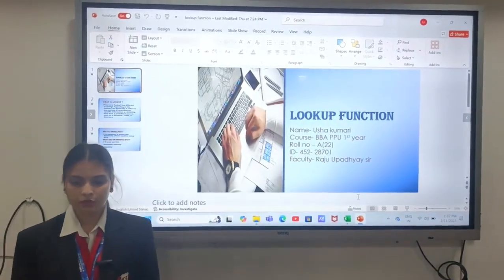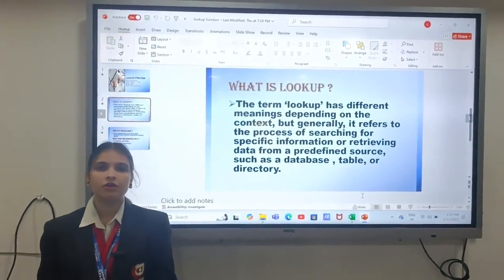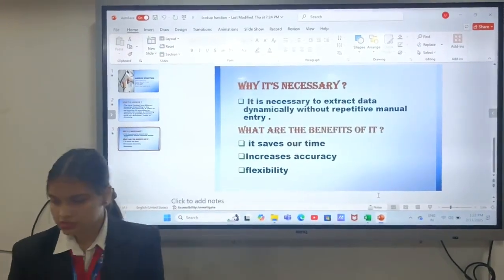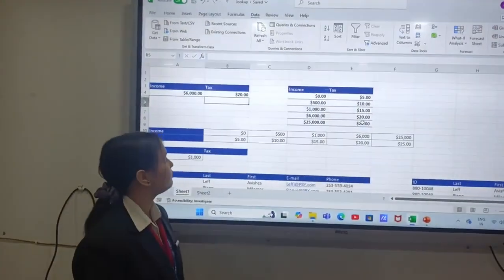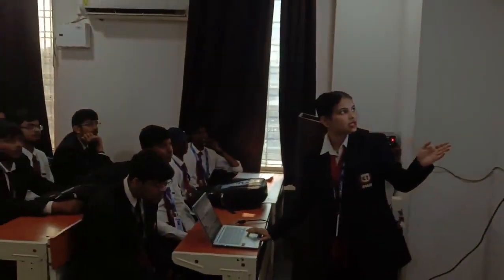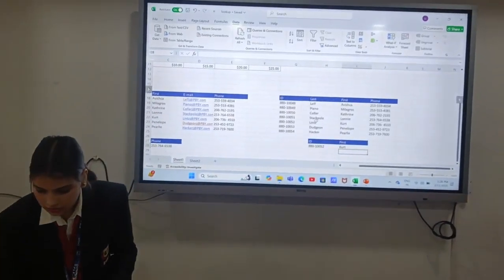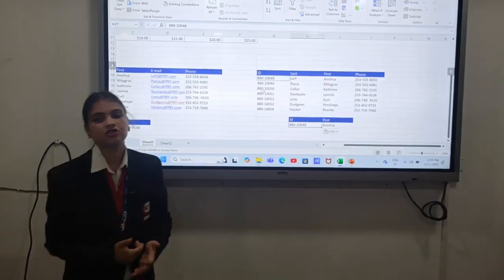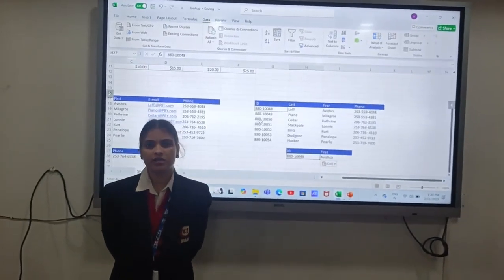Understanding LOOKUP in Excel | Tips and Tricks for Beginners